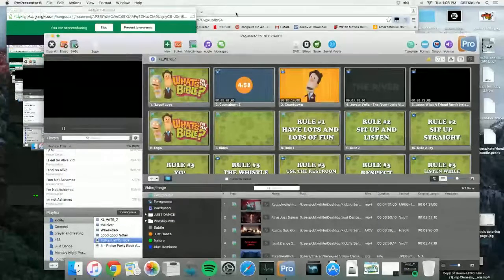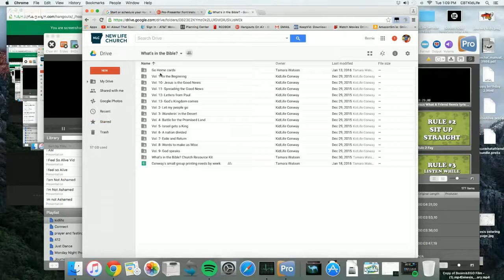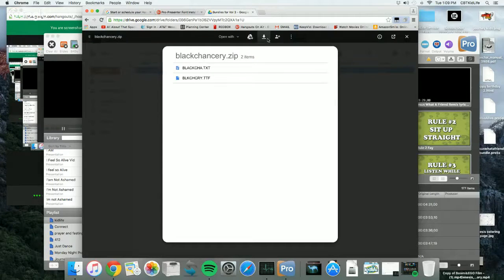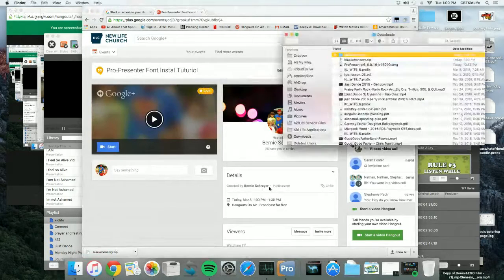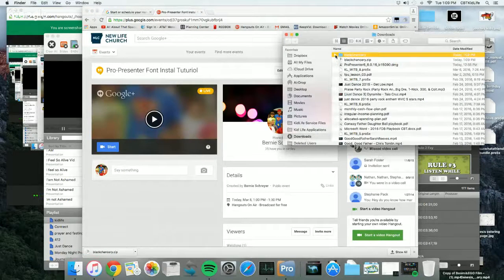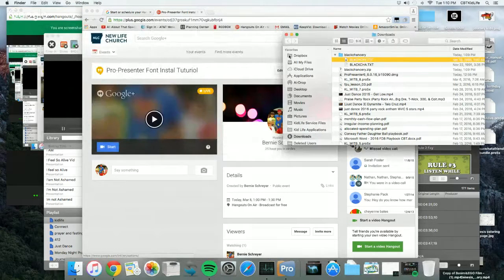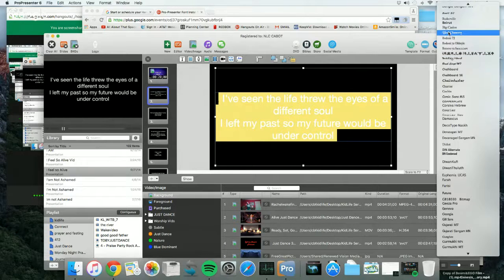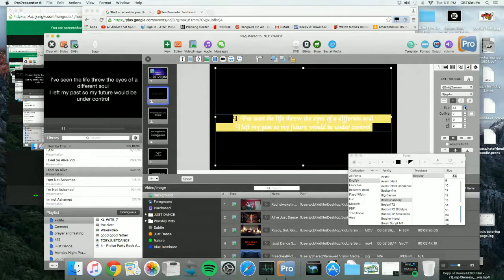Pro-Presenter Font Install